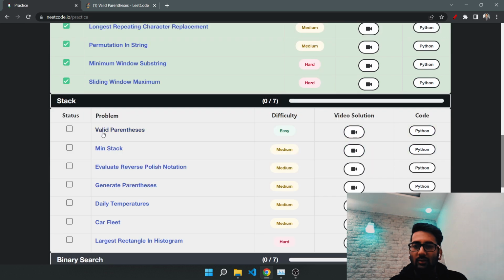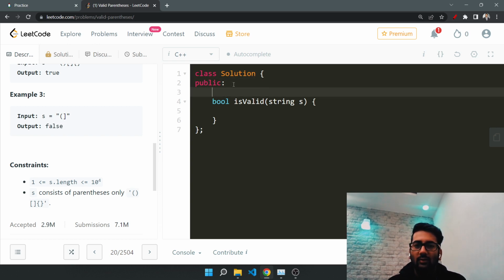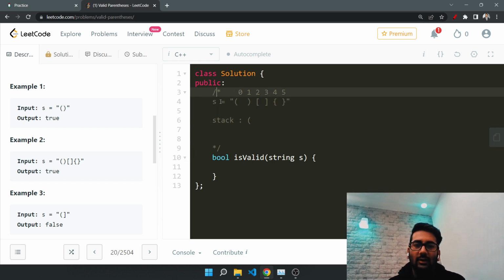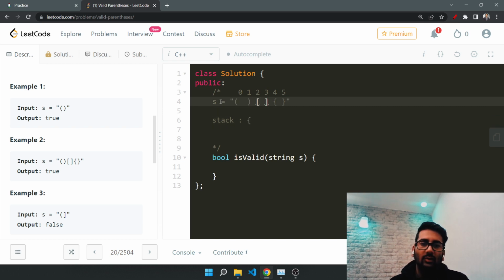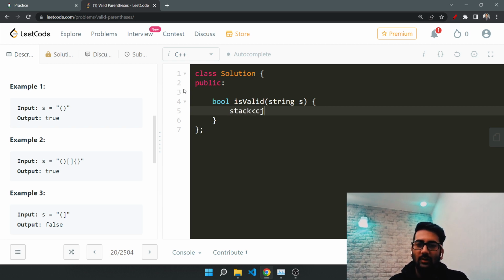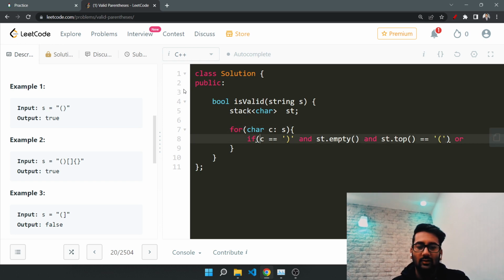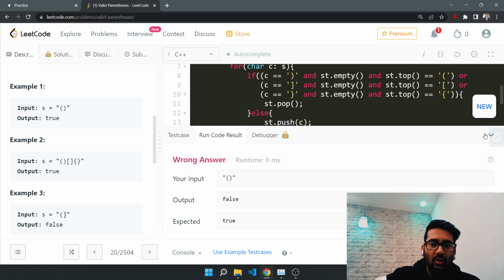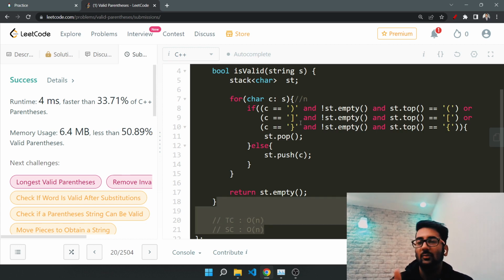20. Valid Parentheses | Leetcode | Neetcode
20. Valid Parentheses | Leetcode | Neetcode